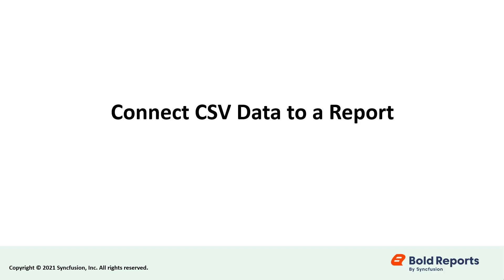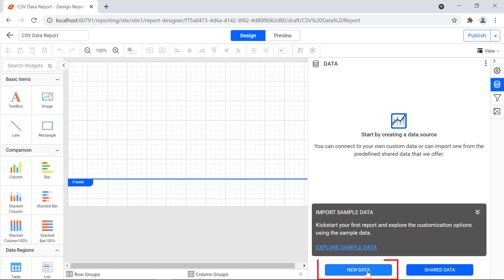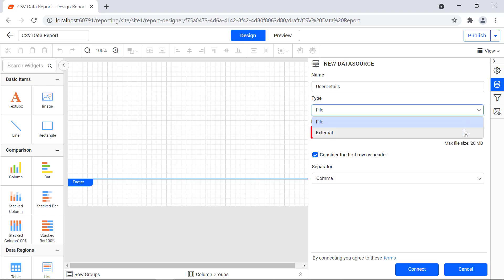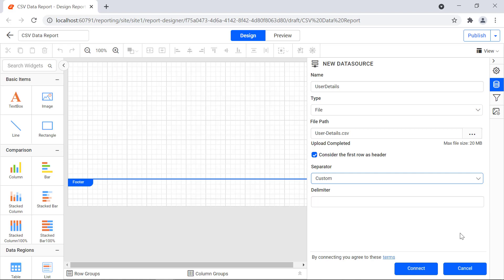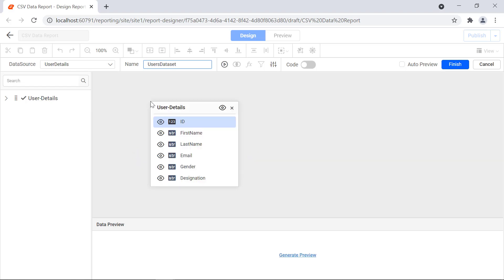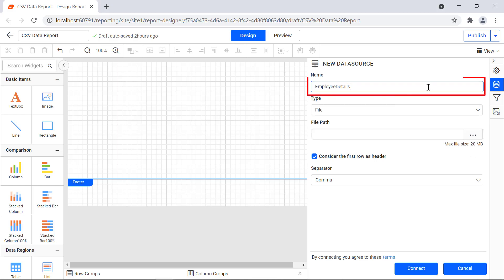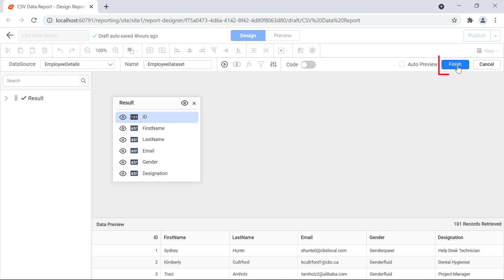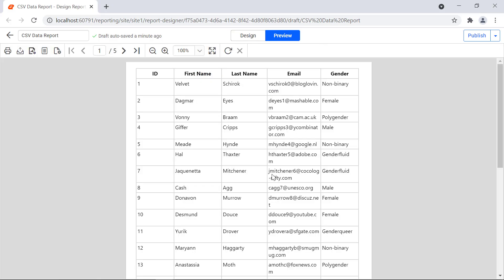How to Connect CSV Data to a Report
In this video, you will learn how to connect CSV data to a report and how to bind the retrieved data in a table report item.

Bookmark details:
[00:00] Introduction
[00:18] Create a New Report
[00:37] Create a Data Source Using CSV
[03:26] Add a Data Source Using External Type
[04:43] Add a Table Report Item